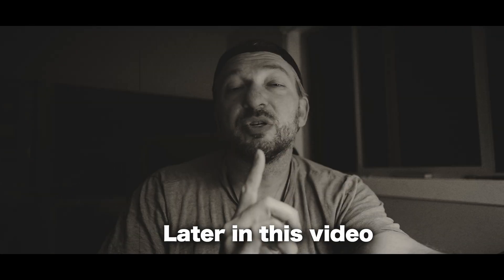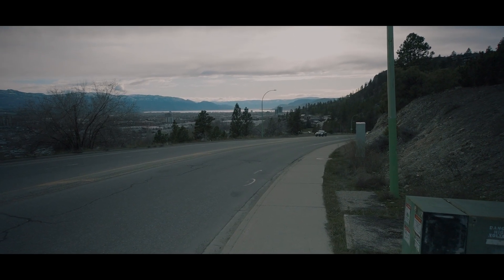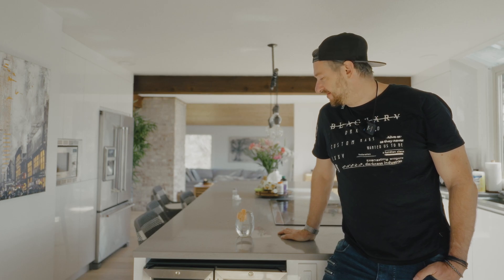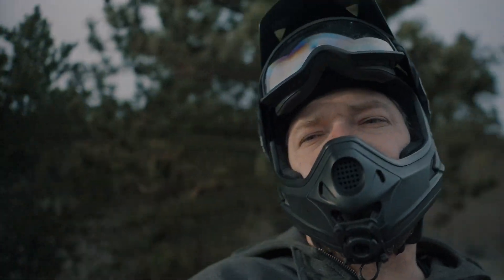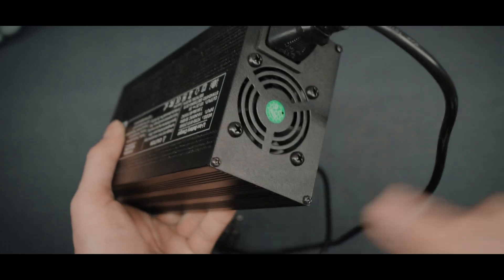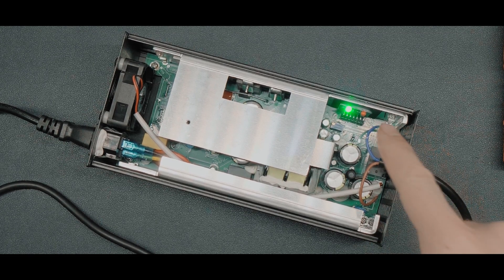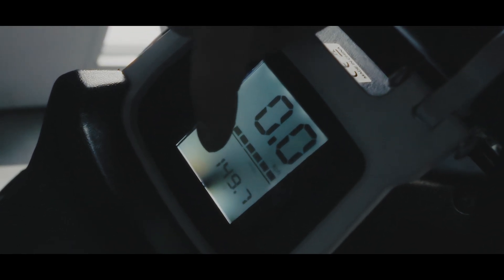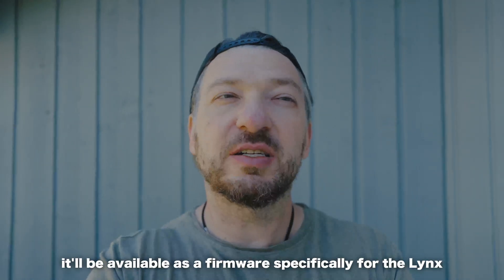Veteran Lynx Overcharging Issue and FIX - Watch this BEFORE buying any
Almost every Electric Unicycle is having this issue, but it might be not even related to you ...until it does.

00:00 Recap
00:07 Intro
01:24 Weird Weird Weird Experiment
02:25 Real world issue
04:02 Important note
04:31 Hardware Fix
06:41 Charging Test
07:30 Outro
07:51 PS News about this issue